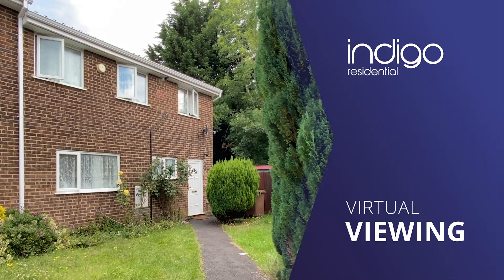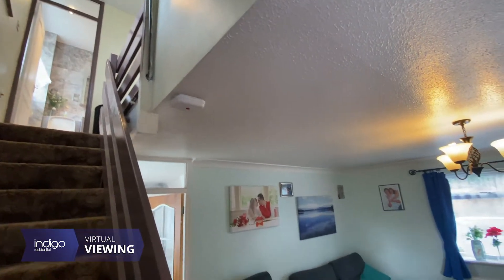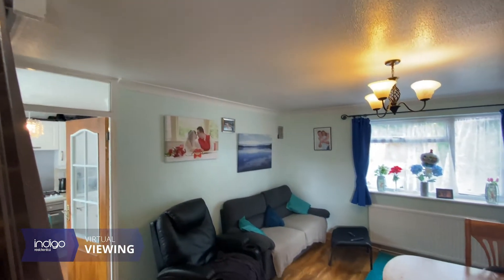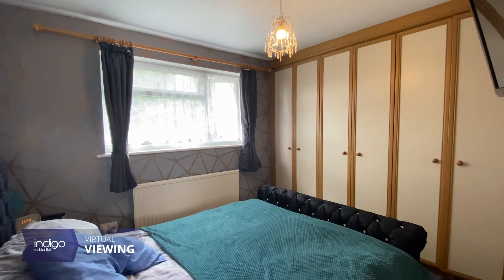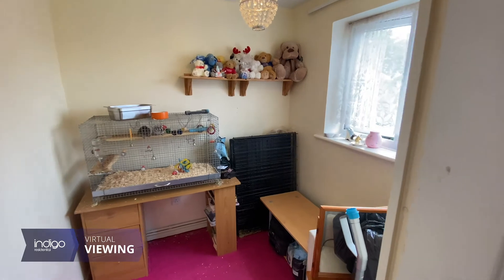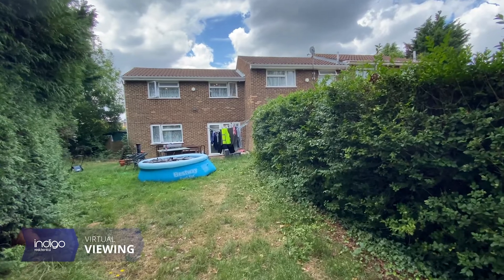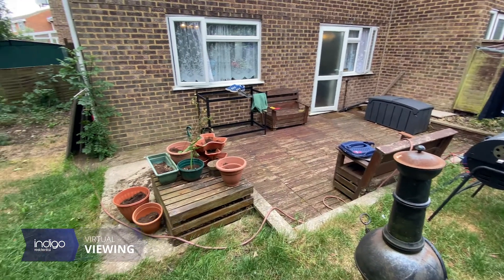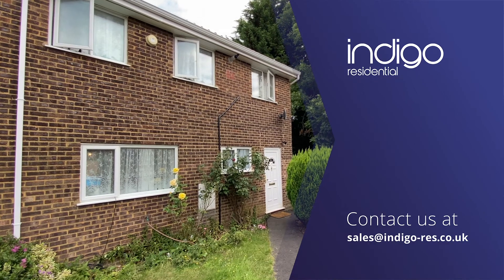Dunsmore Road, Farley Hill, Luton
Briefly comprising of front garden which is mainly laid to lawn, as you walk in through the front door you have a spacious open plan lounge/diner with stairs rising to the first floor. The kitchen comprises fitted eye and base level units, integrated oven and hob, plumbing for a washing machine, plumbing for a dishwasher and space for a fridge/freezer, you also have access to the rear garden from the kitchen. To the first floor the property comes with three spacious bedrooms consisting of two doubles and a single. The family bathroom has been recently re-fitted and this comprises a modern three piece suite, heated towel rail and is fully tiled. Externally the property benefits from having a spacious rear garden with side space offering a potential buyer the opportunity to extend (stpp).

This property is double glazed throughout and heated economically via gas central heating. Dunsmore Road is located off Bolingbroke Road in the popular Farley Hill area. Just a few minutes drive from Junction 10 of the M1, the town centre is also within walking distance. Local shops and amenities are all nearby, plus great schooling from Farley Hill Primary and Stockwood Park Academy.